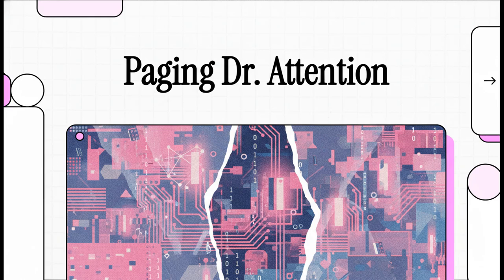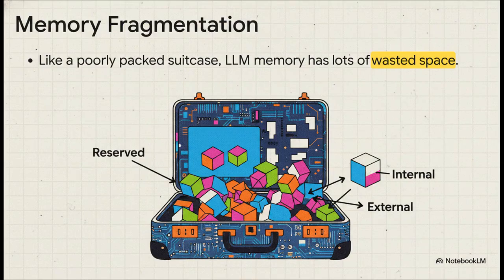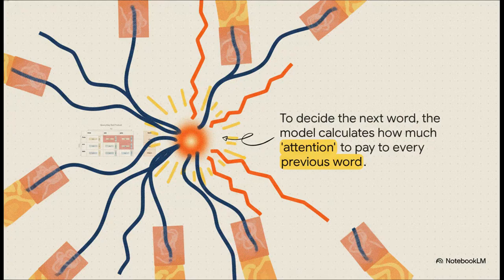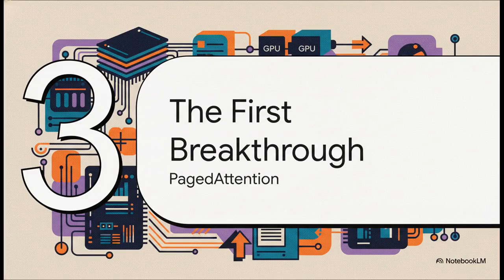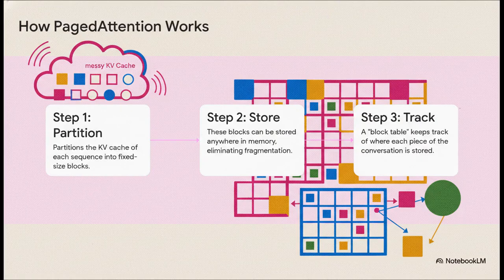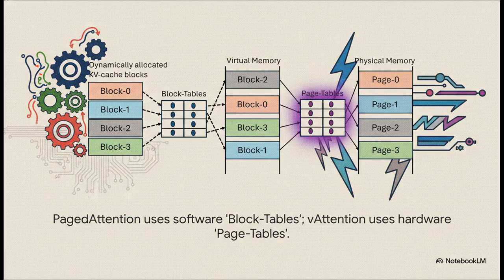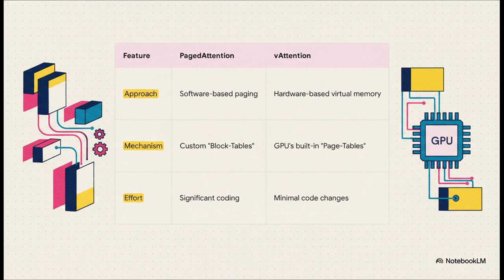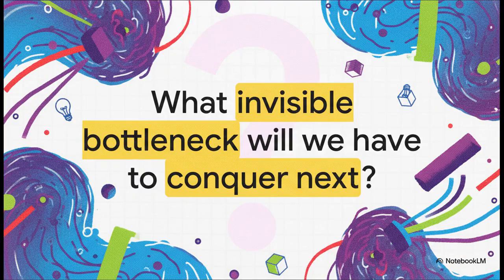Paging Dr Attention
Paged Attention is a memory-efficient attention mechanism designed to make large language model (LLM) inference scalable, fast, and affordable, especially when serving many users simultaneously.

Traditional attention struggles because it requires continuous, contiguous memory for storing key-value (KV) tensors. Paged Attention solves this by borrowing a powerful idea from operating systems: paging.